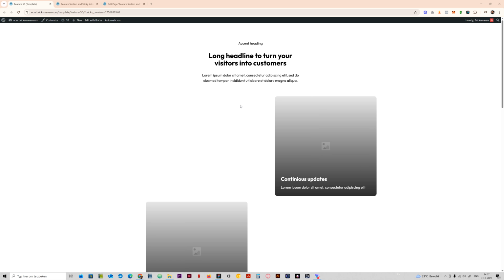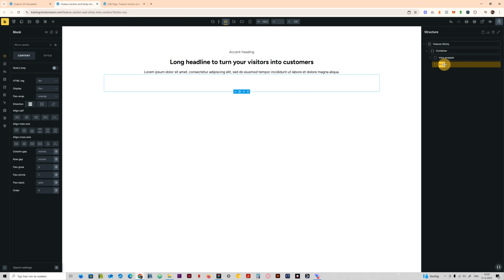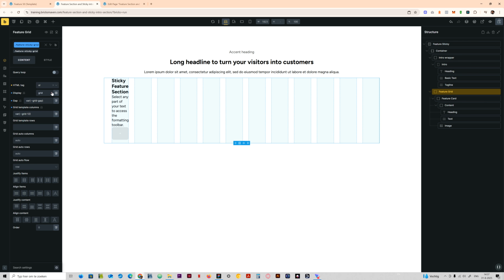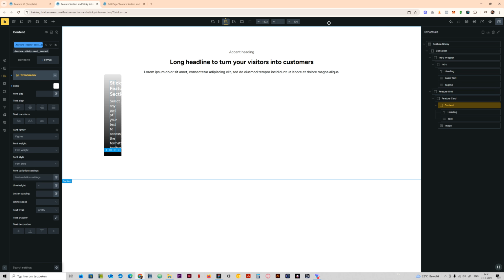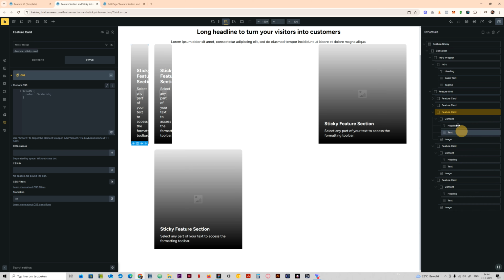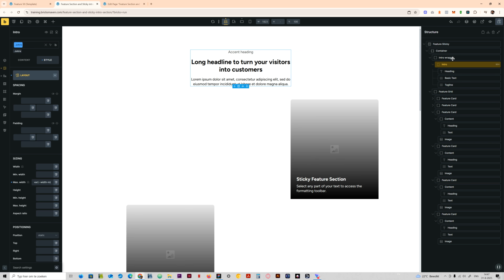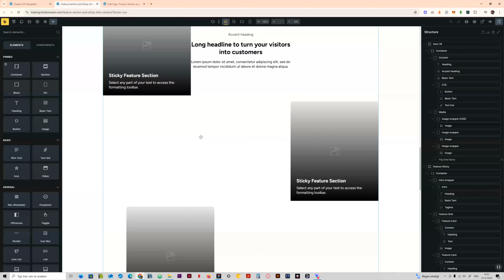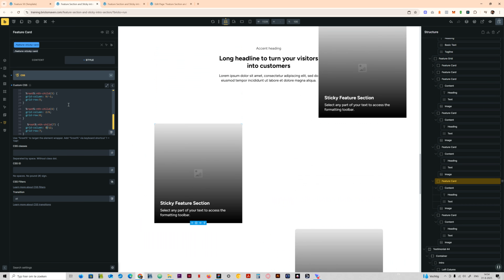Creating a Feature Sticky Intro Section with Bricksbuilder Part 1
In this video, I walk you through creating a feature section with a sticky intro that enhances user experience as they scroll. We utilize CSS grid to arrange the features in an auto-staggered layout, ensuring responsiveness across different screen sizes. I demonstrate the setup from a blank canvas, including the structure and styling of the feature cards. I encourage you to follow along and replicate this design for your projects. Please let me know if you have any questions or need further clarification on any steps!

Chapters:
00:00 Introduction to Feature Sticky Intro Section
01:55 Building The Structure
04:14 Content Structure Explained
06:40 Styling Feature Grid and Cards
10:40 Media Queries Implementation
12:49 Positioning Cards in Grid
16:22 Finalizing Sticky Intro Section
17:40 Add Hero and Testimonial Sections
23:21 Future Enhancements Discussion to make the section scalable